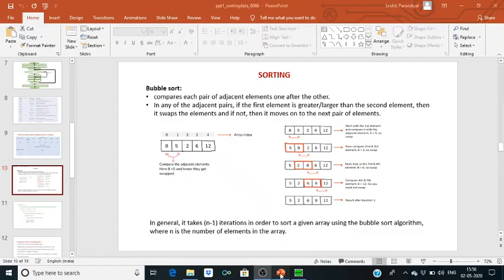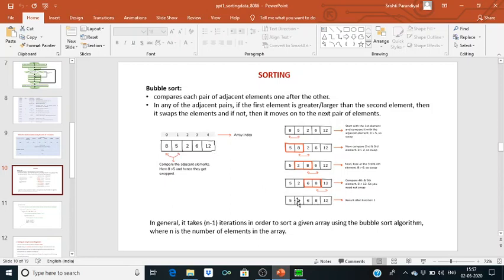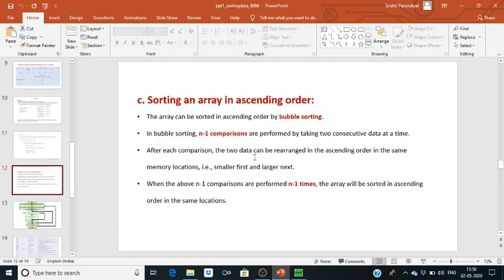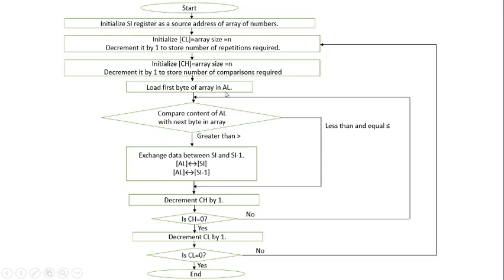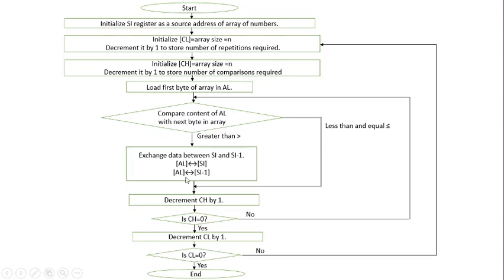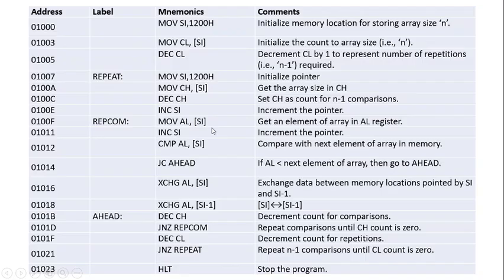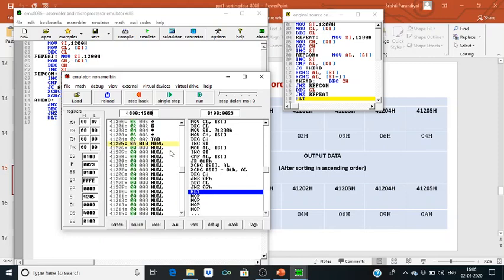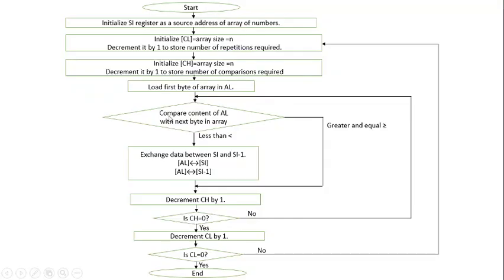program in 8086 to perform sorting of given set of numbers.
Objectives:
To perform sorting of given set of numbers (in ascending as well as descending order).

Apparatus required: emu8086 emulator softonic.com /download)